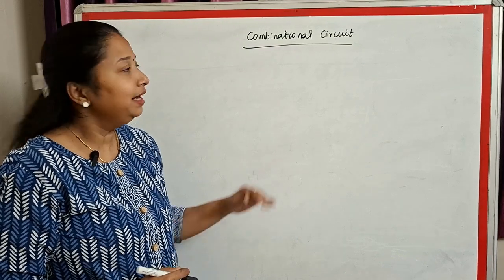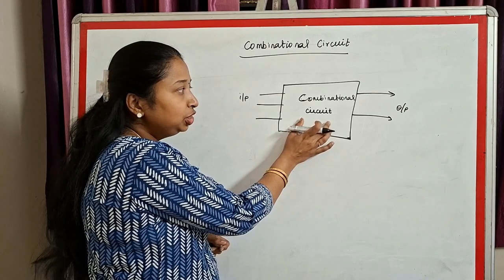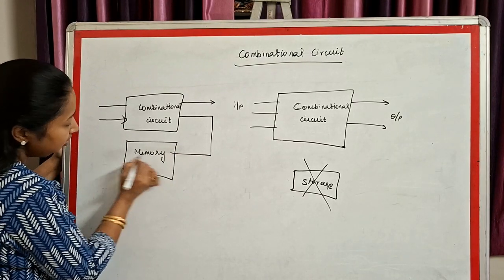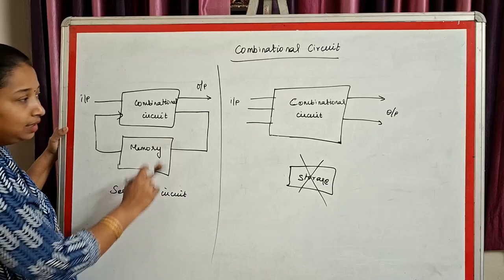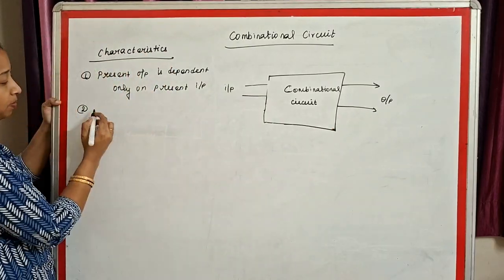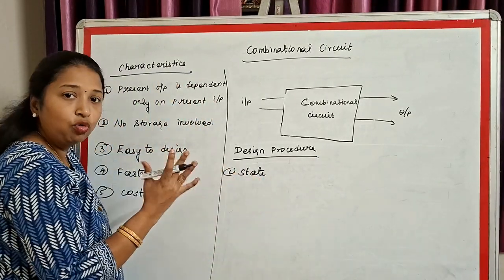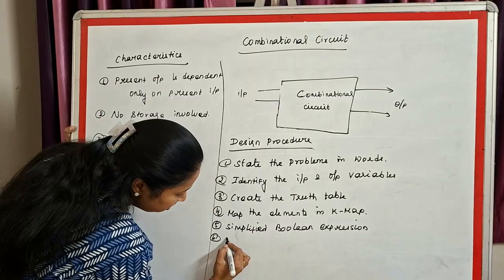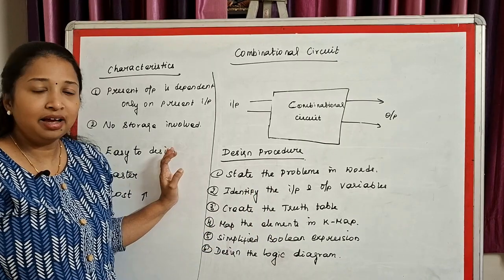Combinational Circuits | Characteristics | Designing Principles | Exam Focus | BTech | BCA |Semester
In this video you will understand about
Time duration :
0:00 - 1:54   Introduction
1:54 - 3:58   Difference between Combinational and Sequential Circuits
3:58 - 5:01   Characteristics of Combinational Circuits
5:01 - 7:23   Designing Principles of Combinational Circuits